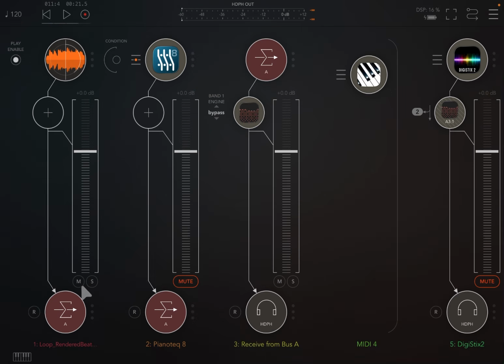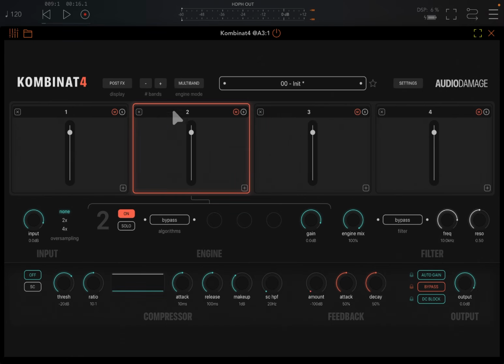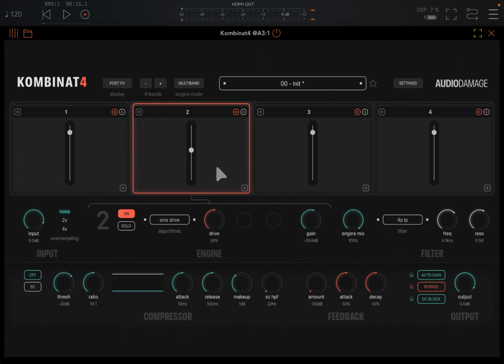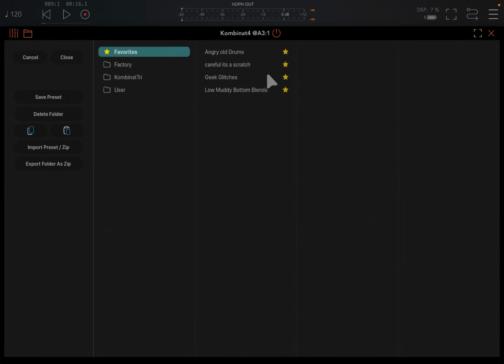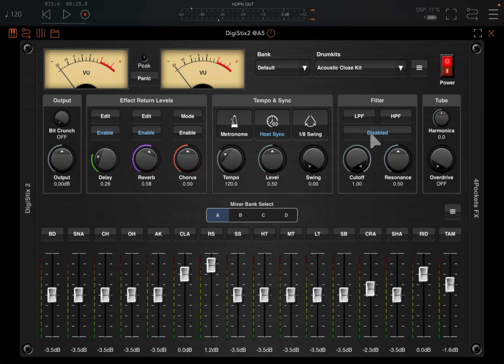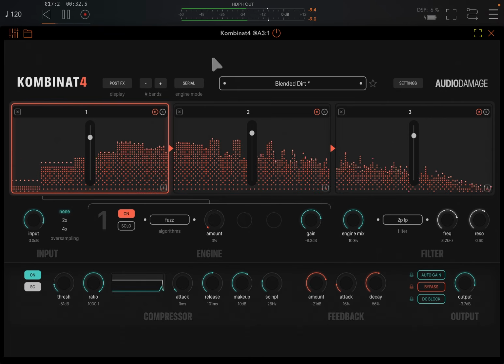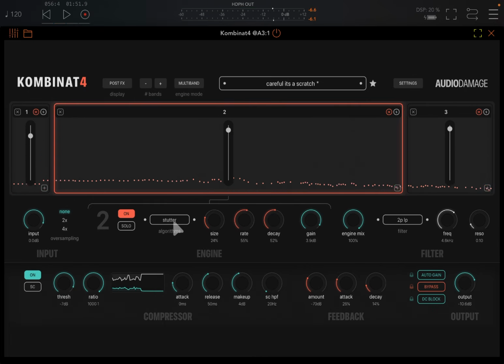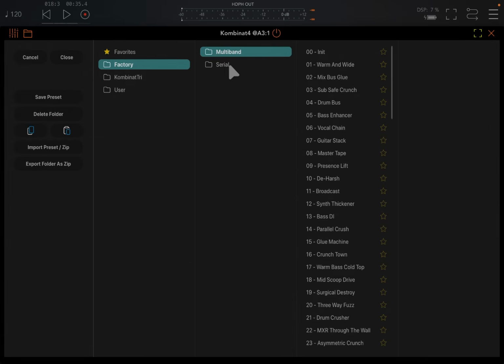Audio Damage Kombinat4 Multiband Distortion FX - Tutorial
KOMBINAT4 is Audio Damage's fourth-generation flagship distortion. Take any sound, split it into up to eight frequency bands, and assign one of 38 distortion engines to each band. Or flip to Serial mode and chain those eight engines end-to-end for stacked, cascading mayhem.

EIGHT BANDS, TWO MODES
In Multiband mode, the input is split by Linkwitz-Riley crossovers into up to eight parallel bands. Each band gets its own engine and gain stage, and everything recombines at the output. Drop to two bands for classic low/high splits, push to eight for full-spectrum surgical distortion design, and solo any band to dial it in cleanly.
In Serial mode, those same eight slots become a chain - every engine processes the full-bandwidth signal in turn, for layered drive structures impossible to achieve with a single algorithm.

OUTPUT SECTION
A dedicated output filter with twelve types: 2-pole and 4-pole low-pass, high-pass, and band-pass shapes, a notch, three OTA-style filters, a 914-style ladder bandpass, our Filterpod, and bypass. Built-in Rough Rider compressor at the output with sidechain HPF and external sidechain input. Global feedback path with attack and decay envelope for self-oscillating screams and slow-blooming sustain. Optional AGC for level-matched A/B comparisons across heavy distortion settings. DC blocker. 2x and 4x oversampling for clean high-frequency content.

PRESETS AND WORKFLOW
Factory preset library covering subtle saturation, mix-bus enhancement, mid-range fattening, lead guitar tones, low-end mangling, full-on industrial destruction, and everything in between. Folder-based user preset browser with favorites and import/export of single presets or full folders as ZIP. XML preset compatibility with the desktop edition - your iOS presets work in your DAW and vice versa.
AUv3 plugin for iOS hosts including GarageBand, Logic Pro for iPad, AUM, Cubasis, Loopy Pro, Audiobus, drambo, BeatMaker 3, and others. Standalone app included.
Tooltips on every control. Animated band display with realtime spectrum overlay. No DRM, no account, no online activation.